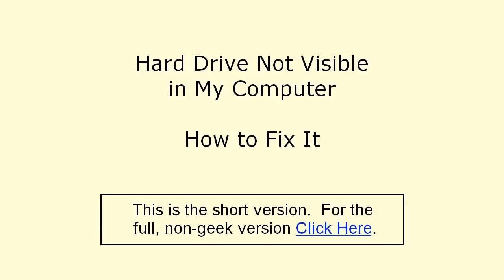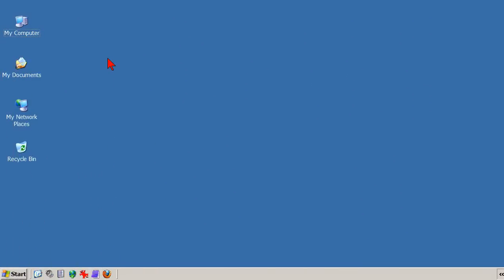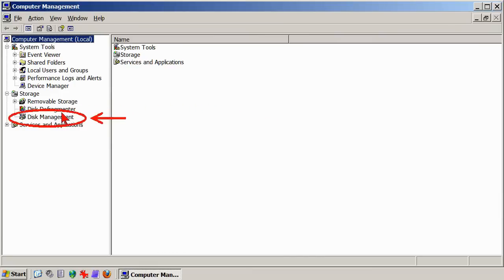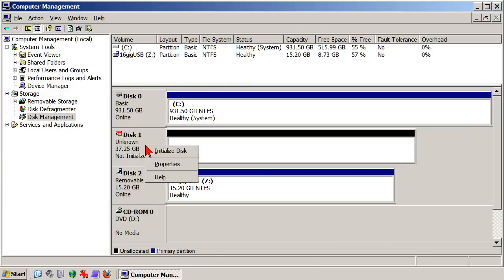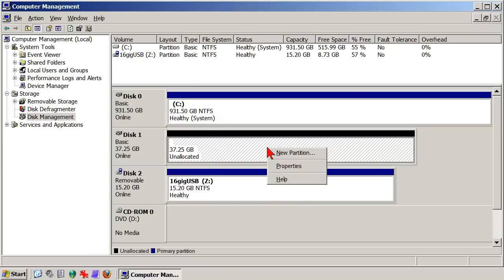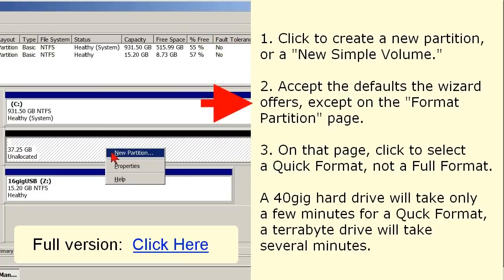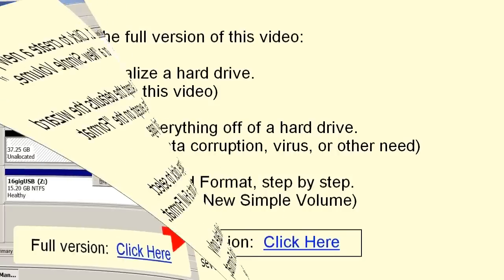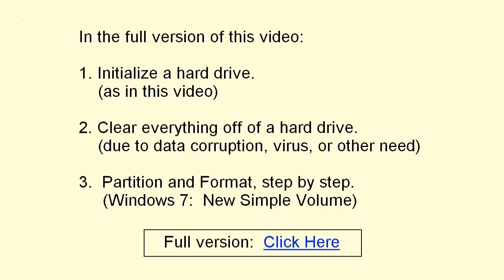Hard Drive not Visible in My Computer - How to Fix It - Short Version - Initialize a Hard Drive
BACK UP YOUR FILES
My youtube how-to video:

If your hard drive is not shown in My Computer, or is not found or does not appear, then it's a fairly simple job to fix the "not detected" problem in the Computer Management Console. This is the short version of how to repair the problem by Initializing the hard drive in Disk Management, with added links showing how to repair or, as a last-hope effort, delete the MBR.